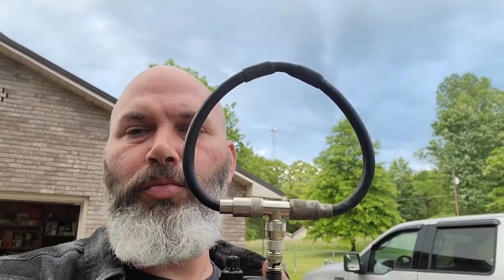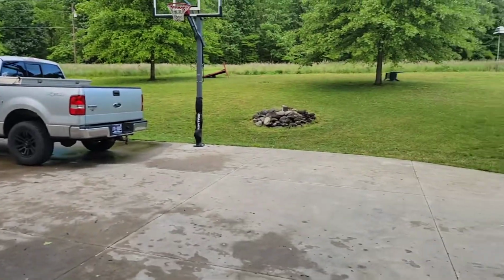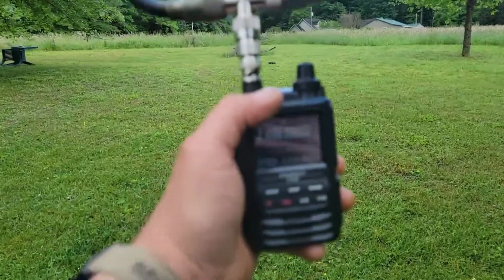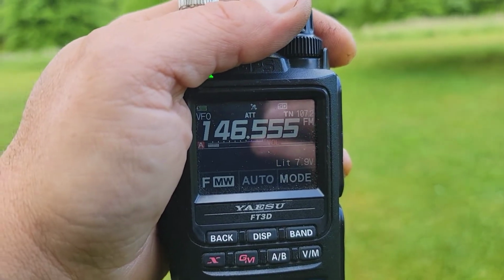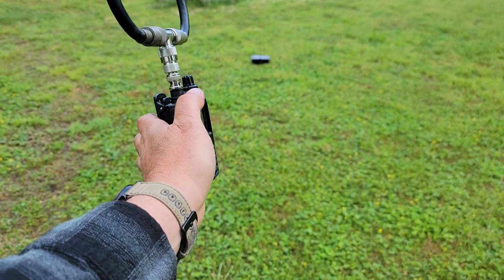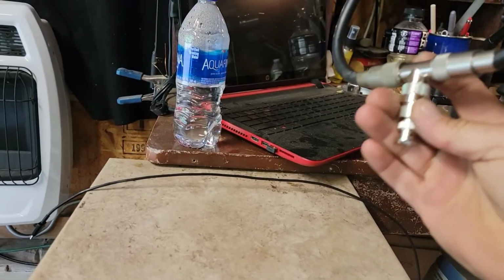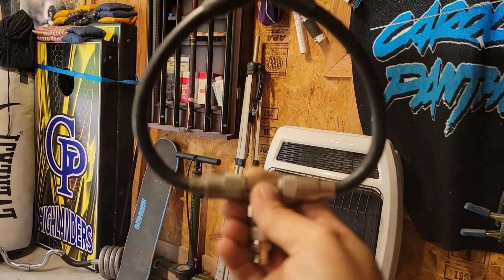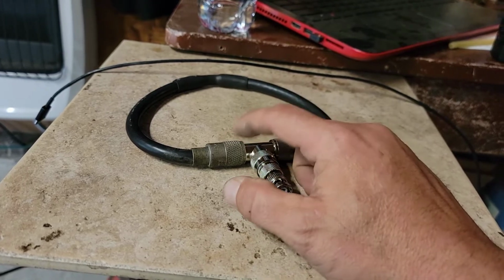Fox hunt coax loop antenna (non resonant) but directional